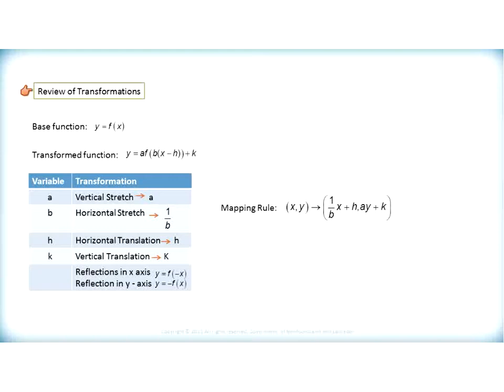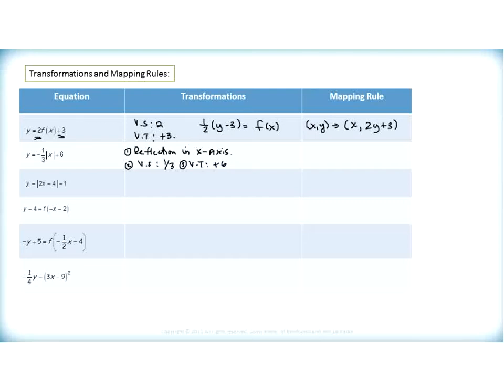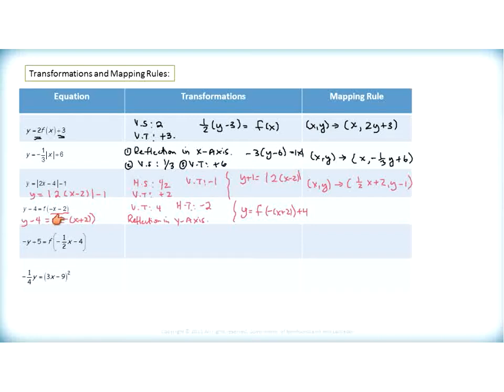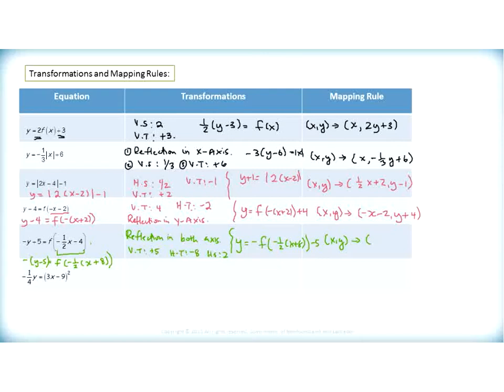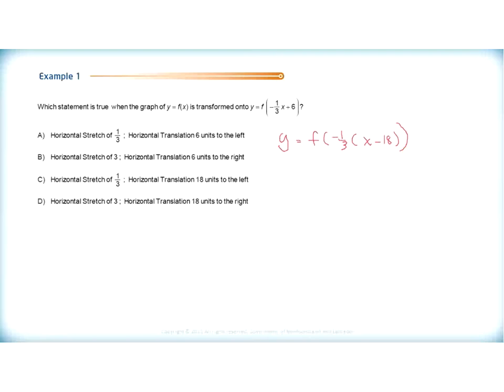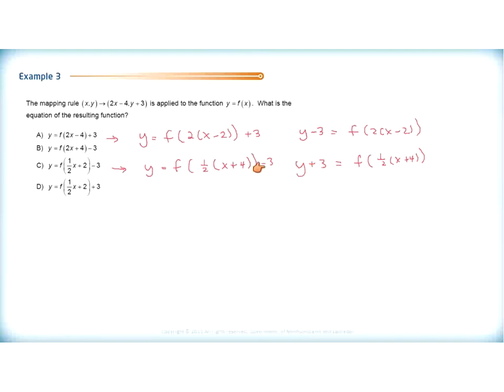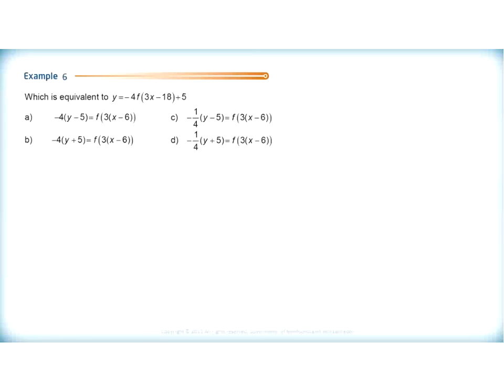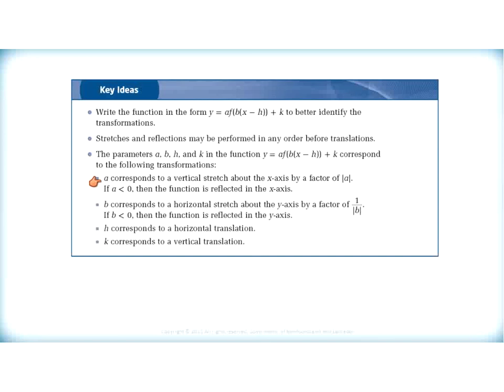Math 3200 - Ch.1 Sec.1.3 - Combining Transformations Part I